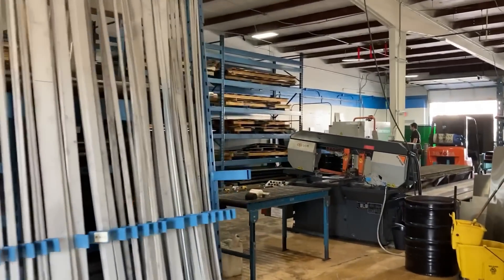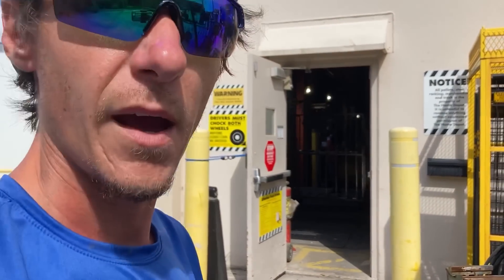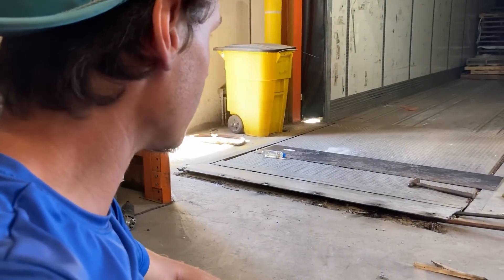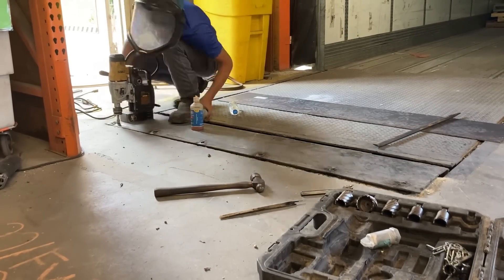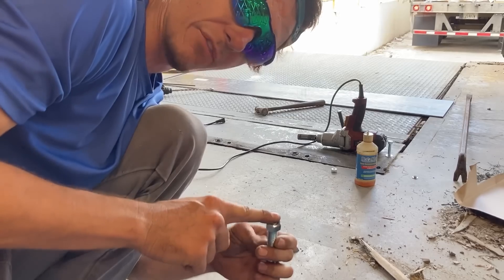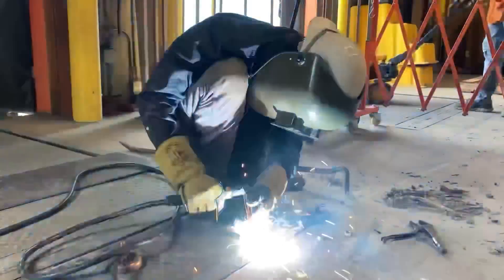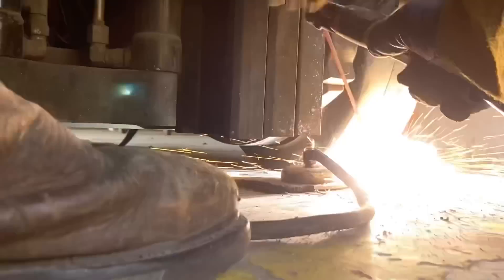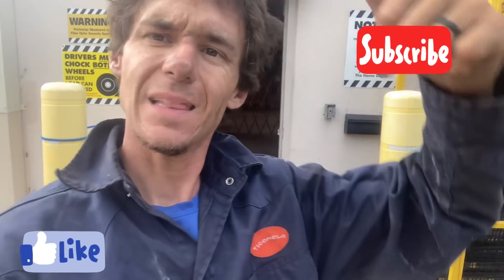“Simple” welding repair on loading dock goes wrong!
What a rough day out in the field, doing my best repairing this loading dock transition. It kicked my butt! I’ve had harder days for sure. But with all the trouble I encounter due to my own ignorance and lack of information on the task at hand, I had a hard time on this job! Being a mobile welder and fabricator goes like this sometimes! You just have to roll with the punches and hope the next welding job makes you your money back. Welding in the field is always interesting. Maybe that’s why I’ve stuck with it all these years. I hope this video gives you more insight into a independent mobile welders life. A lot of curve balls get thrown at you as a independent contractor or any sort. You just have to do your best to hit!